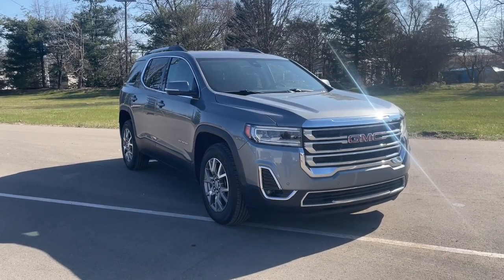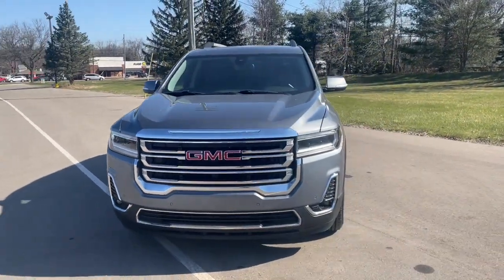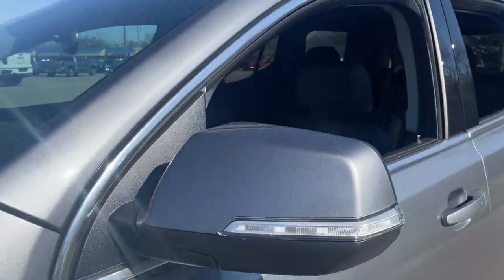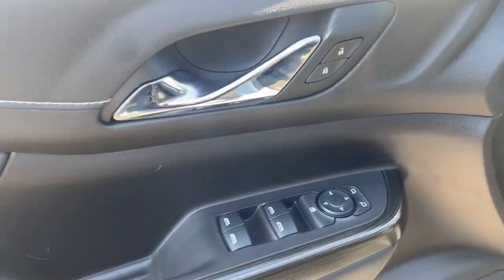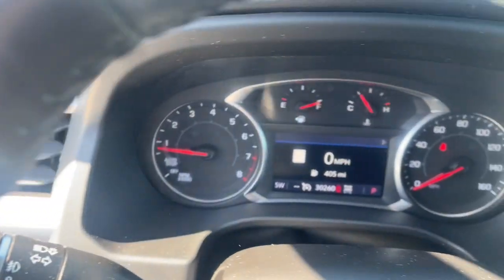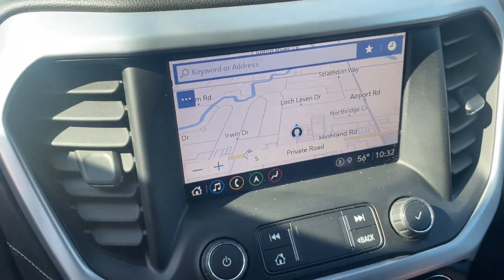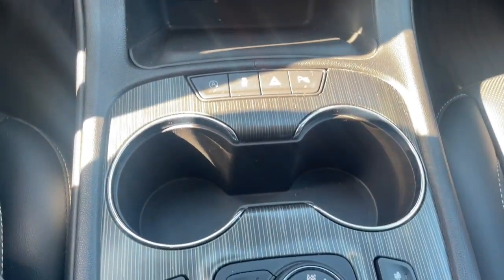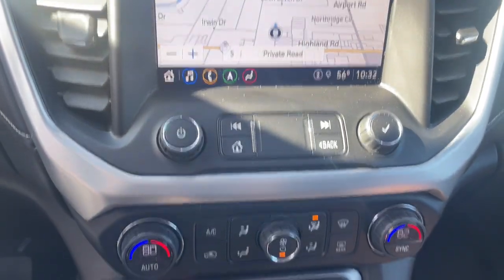2021 GMC Acadia SLT Waterford, Highland, Novi, Bloomfield Hills, Troy MI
Pre-Owned 2021 GMC Acadia SLT available at Lunghamer Buick GMC located in 5825 Highland Rd, Waterford, MI, 48327. Servicing the Waterford, Highland, Novi, Bloomfield Hills, Troy area.

You just found the  2021  GMC Acadia.  Take a closer look at this handsome GMC Acadia, the safety-minded family hauler that offers the space and amenities you need to make every excursion relaxing and enjoyable.
 The following are some of this vehicles highlighted options: Apple Carplay®/Android Auto®, Wireless Apple Carplay®/Android Auto®, Heated Driver Seat, Navigation System, Keyless Entry, Power Liftgate, Premium Sound System, Back-Up Camera, Heated Mirrors, Satellite Radio. Feel confident when you're road tripping in this well-crafted Acadia. Treat yourself to a test drive today. Our staff will toss you the keys and give you an outstanding customer experience.